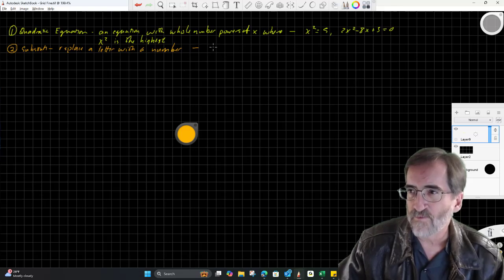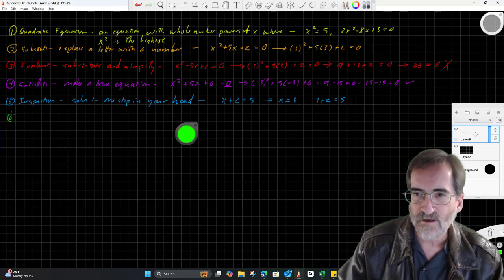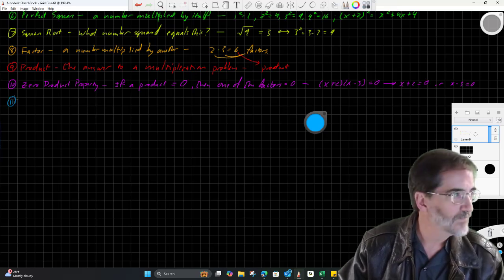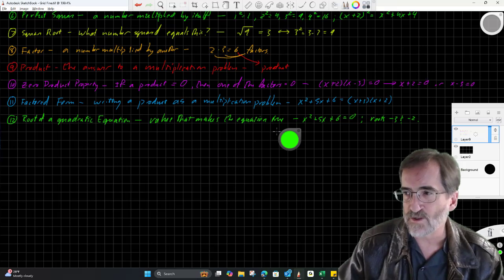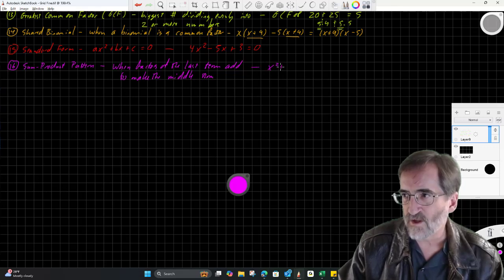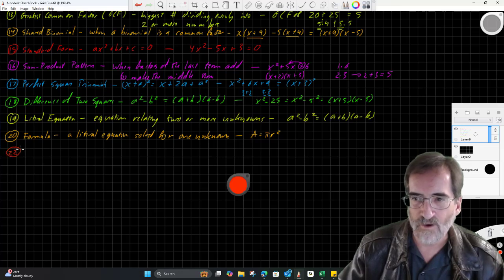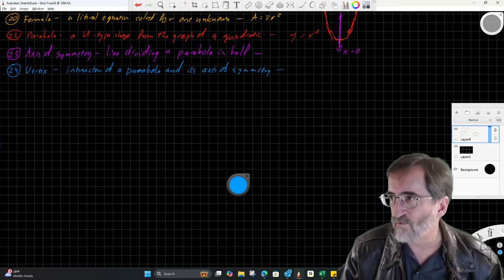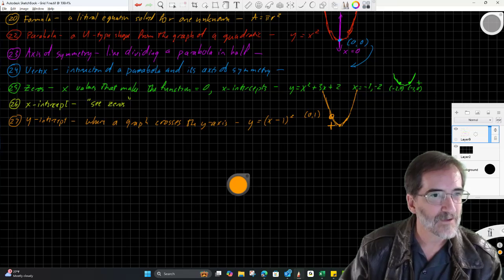Algebra 1 B Part 1 Sample Work 5